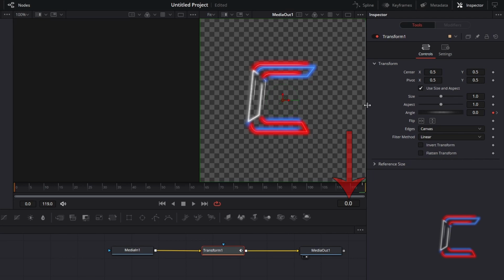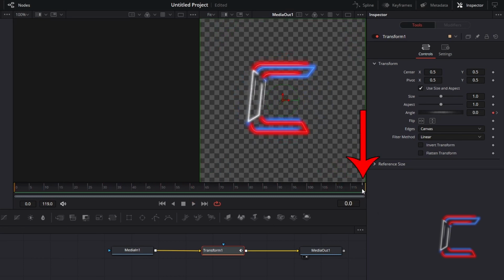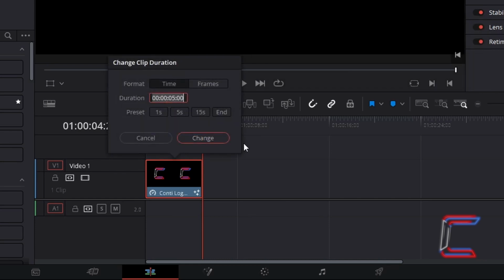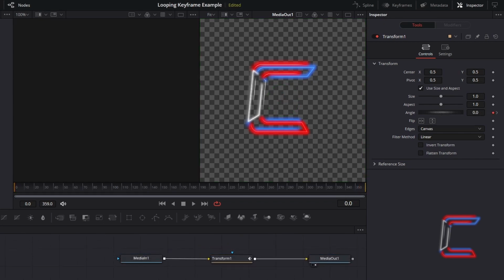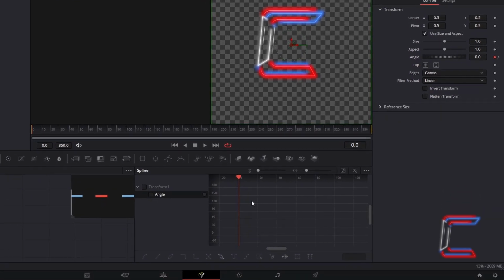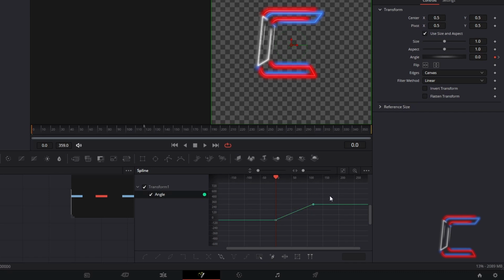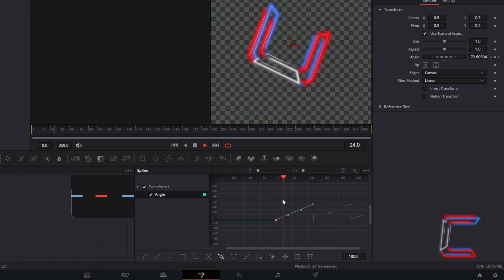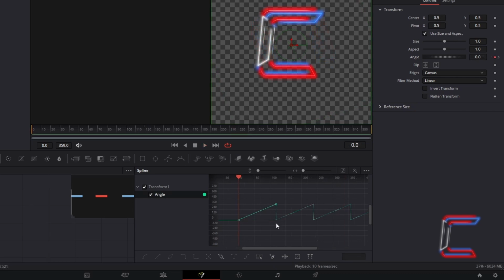DaVinci Resolve Tutorial: How To Loop Keyframe Settings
DaVinci Resolve Tutorial #125. This video shows how keyframe settings that are applied to video clips can be looped in version 17.2.2 of the video editing software.